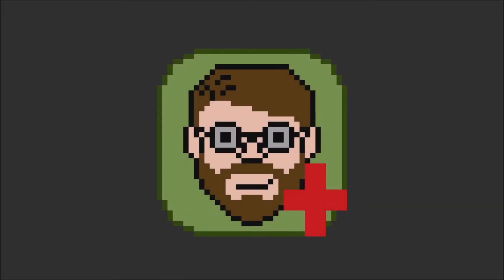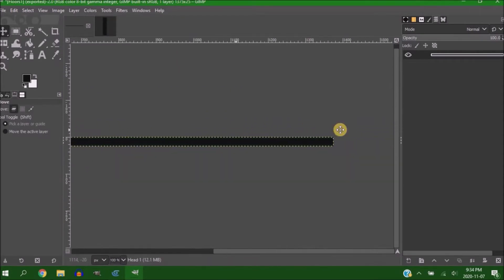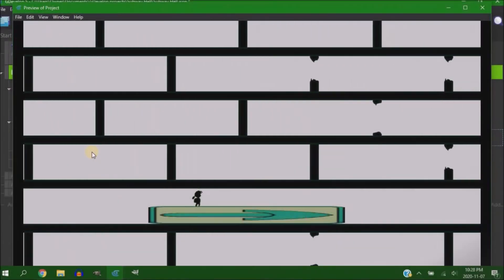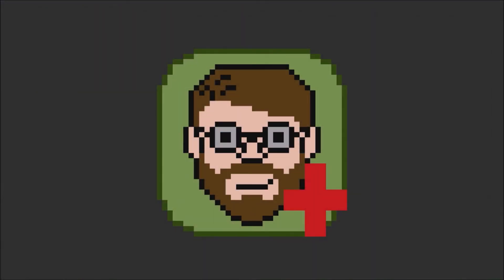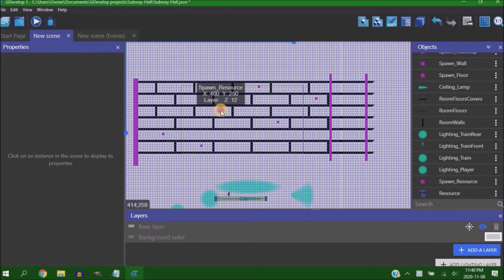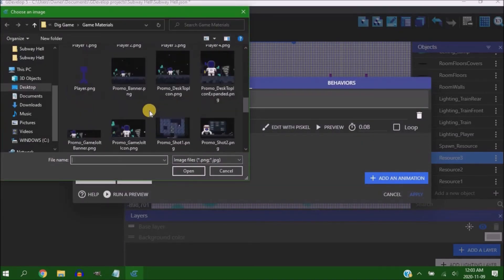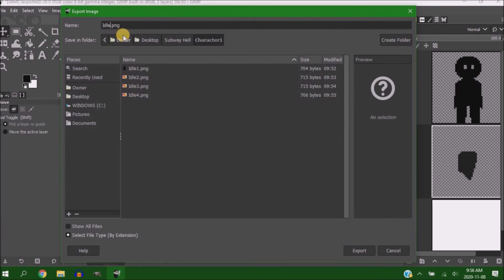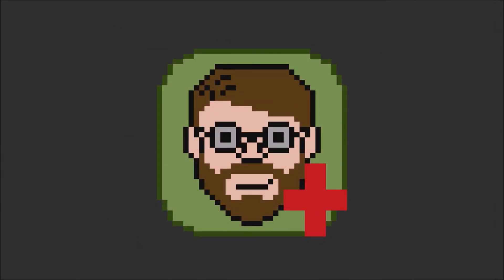From Idea To Prototype - Using Gdevelop - DevLog #1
A devlog about my new prototype game "subway hell" (Working title)

After throwing out a ghost hunting game idea because its scope was too big, I was left wanting to make something else. Mashing a few game inspirations together and this prototype was started.

Time Stamps:
00:00 Intro
00:12 Explaining Idea
01:38 Level Set Up
03:26 Art Style
04:22 Resource spawning
05:35 Ideas And Mechanics
06:54 Asteroid Dig